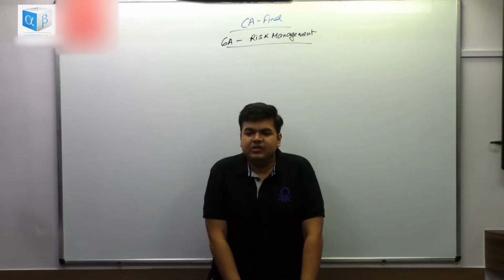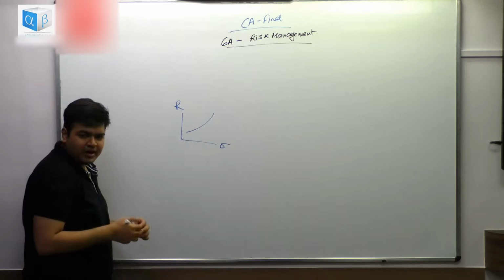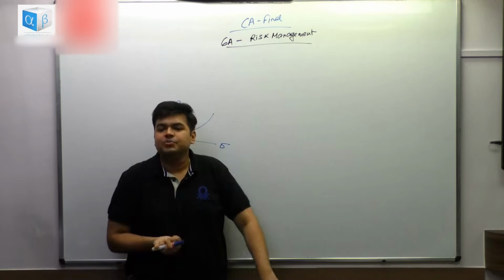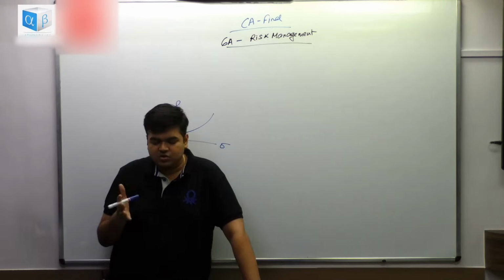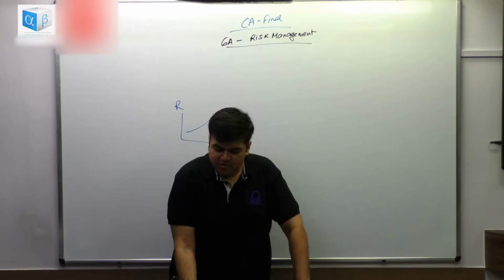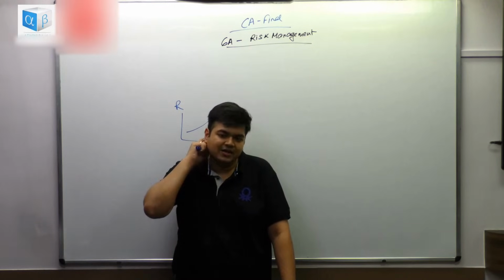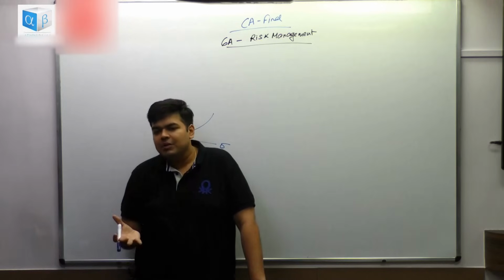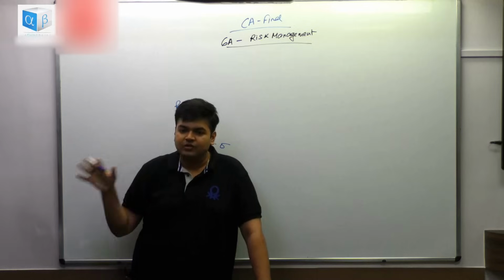CA Final- Risk Management | Syllabus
CFA | FRM | SFM | Excel | Risk Management